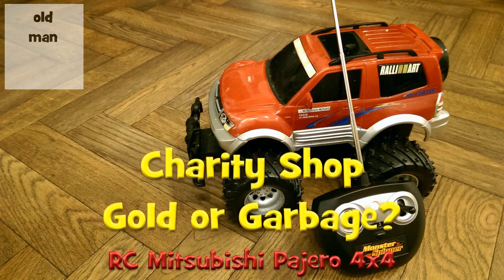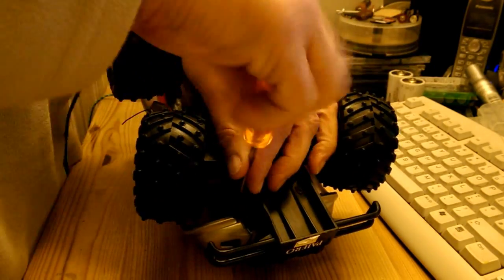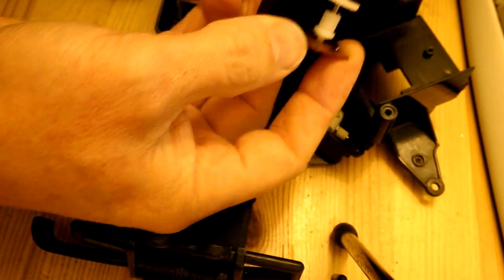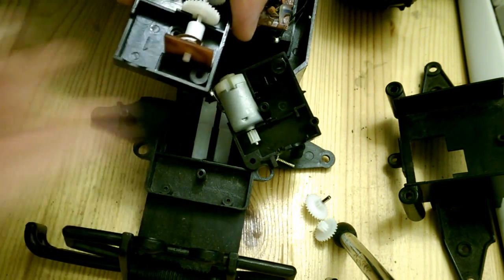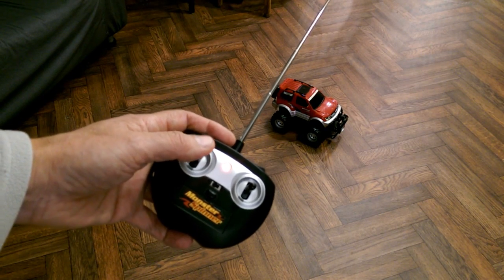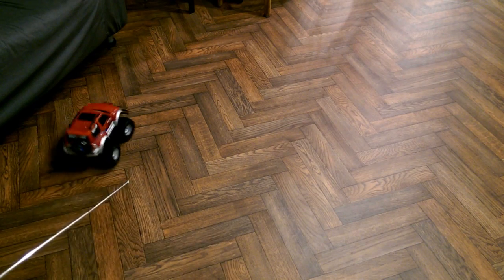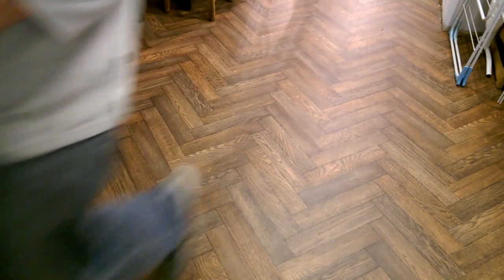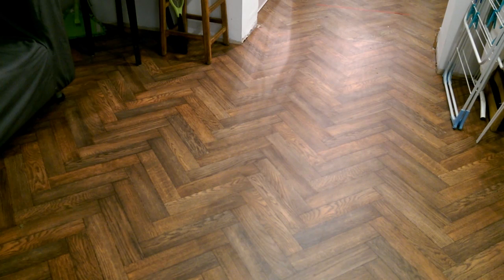Charity Shop RC Mitsubishi Montero Steering Problem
Originally I thought my transmitter was incompatible with this car's receiver but when I took the steering apart I found it had an unusual mechanical electric contact system for centering the steering and that was making poor contact. After a little adjustment we had a fully functioning car although it is missing the antenna so the range is a bit short.

In Spanish-speaking countries, the Mitsubishi Pajero is known as Mitsubishi Montero. It was first named Pajero after the pampas cat (leopardus pajeros), but the name was soon dropped, because it indeed means something entirely different in many Spanish-speaking countries As a result of this YOUTUBE DECIDED TO BLOCK THE MONITISATION ON THIS VIDEO SO I HAVE RENAMED IT MONTERO EVEN THOUGH YOU CAN SEE THE ORIGINAL NAME ON THE CAR

Filmed using HTC One Mini mobile phone

I found a similar looking car on eBay
Toiko Genuine Mitsubishi R/C Pajero